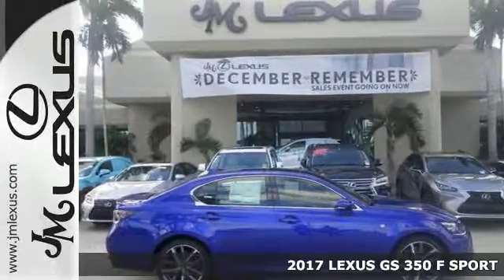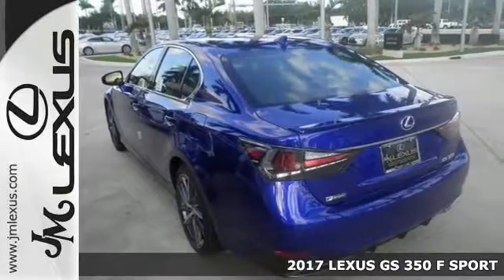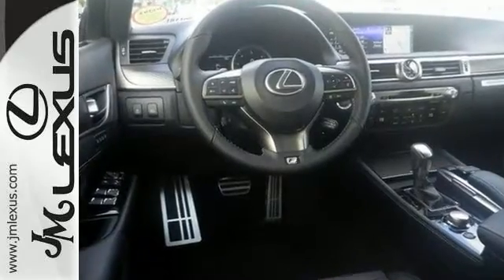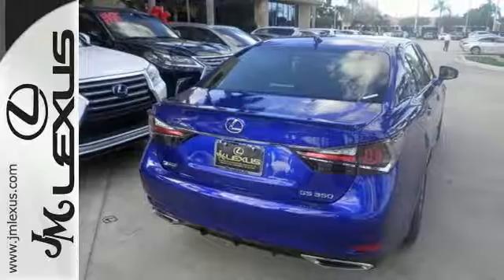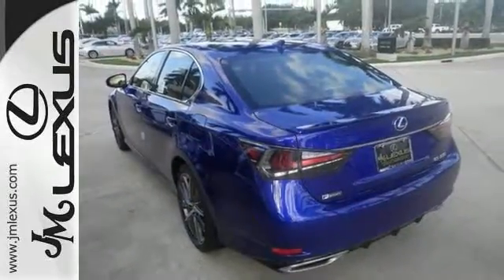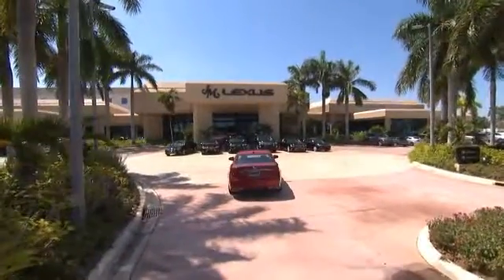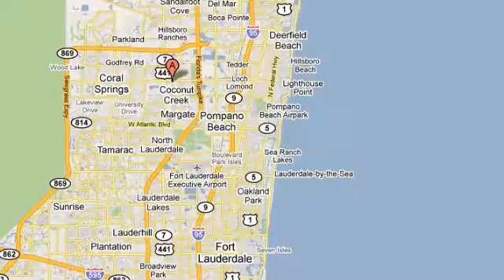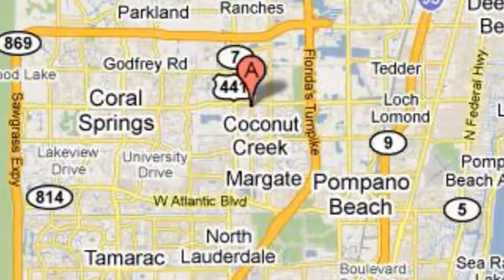New 2017 LEXUS GS 350 F SPORT Margate FL Fort Lauderdale, FL #701181 - SOLD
Year: 2017
Make: LEXUS
Model: GS 350 F SPORT
Trim: F Sport
Engine: 3.5L V6
Transmission: Automatic 8-Speed
Color: Ultrasonic Blue Mica 2.0
Interior: Black leather with white perforations and Naguri A
Stock #: 701181
VIN: JTHBZ1BL4HA008781
You are currently viewing a new 2017 LEXUS GS 350 F SPORT with JM Lexus The #1 Volume Lexus Dealer Since 1992! Thank you for your interest. We look forward to working with you. Stock #: 701181 Exterior: Ultrasonic Blue Mica 2.0 Interior: Black leather with white perforations and Naguri A Trim: F Sport JM Lexus 5350 West Sample Rd Margate FL 33073

Address:
5350 W Sample Rd